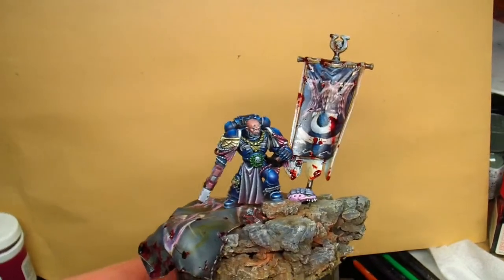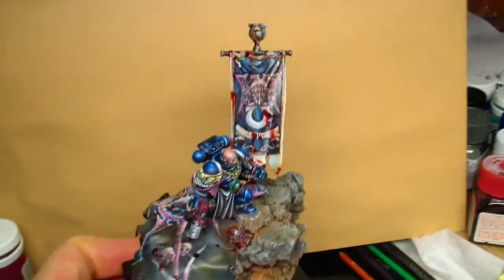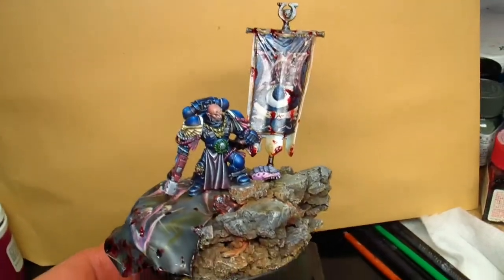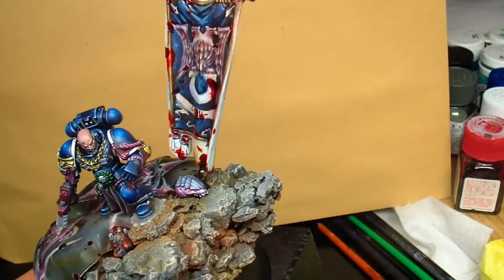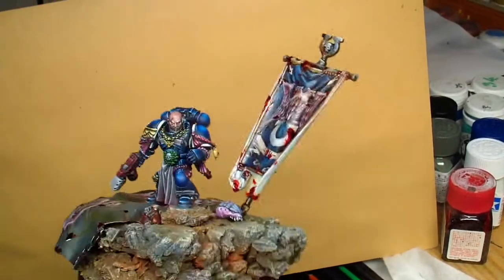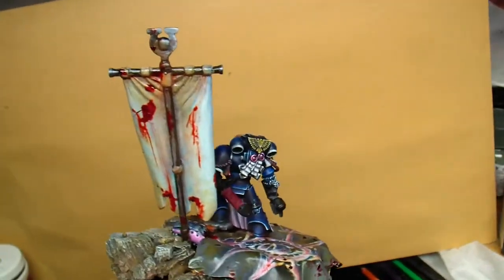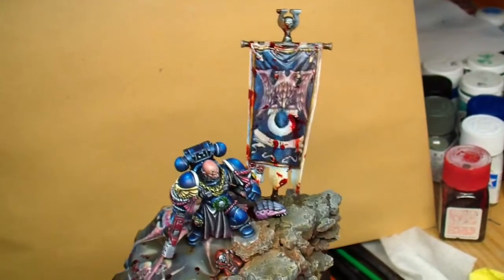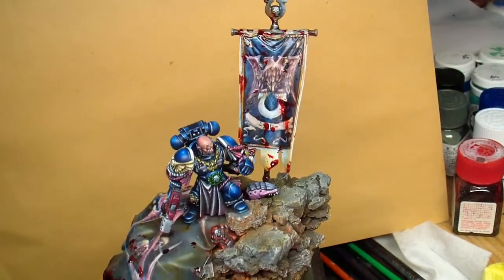Space Marines Sternguard Veteran 7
check out:
painted4u.pl
we accept commissions!